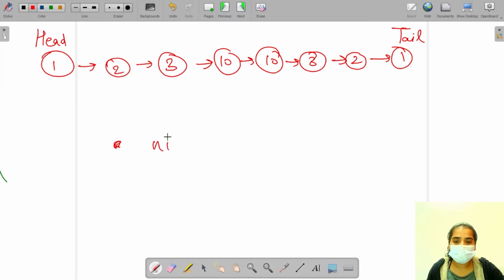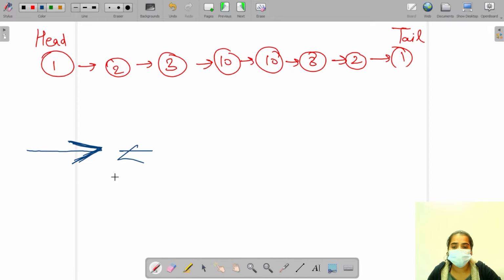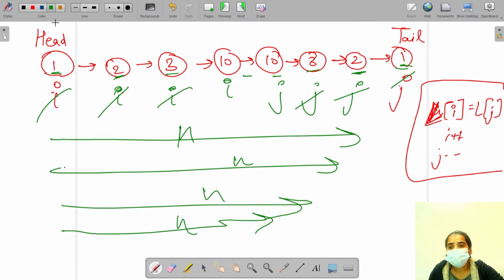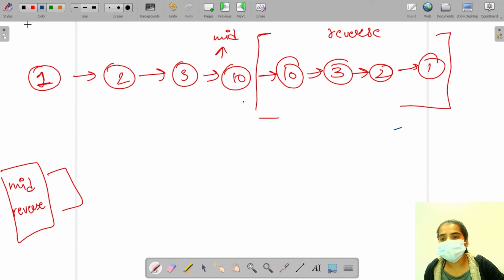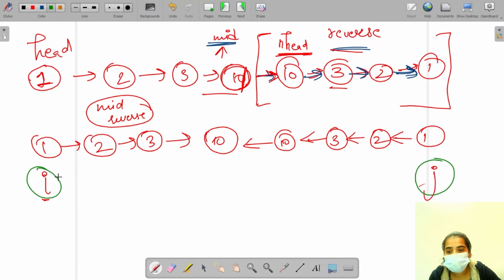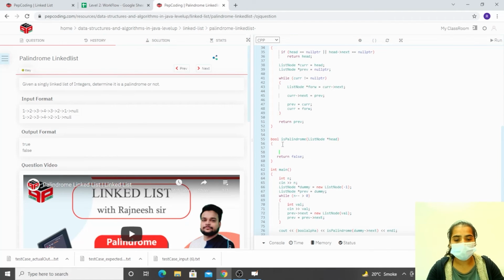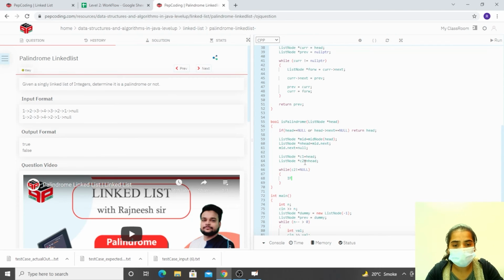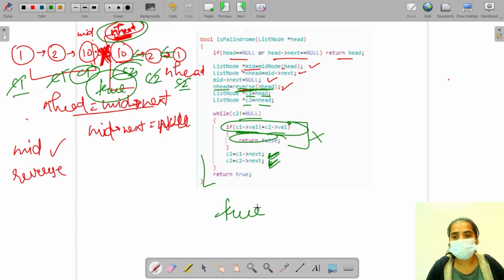Palindrome Linkedlist Easy | Module : LinkedList| In English | CPP | Video_5